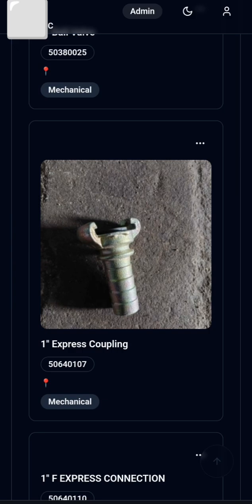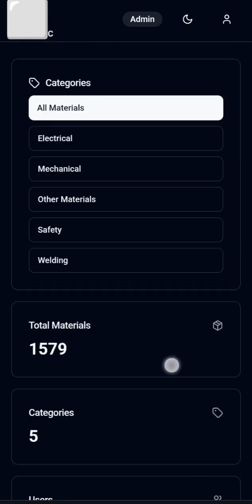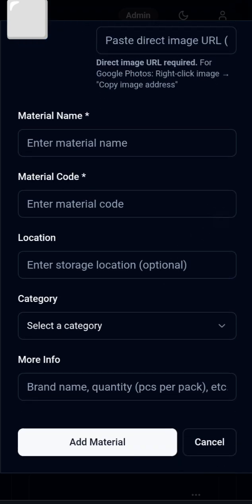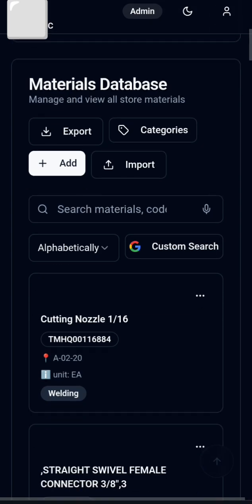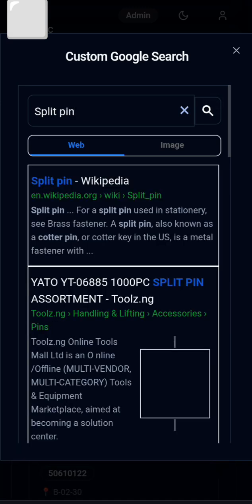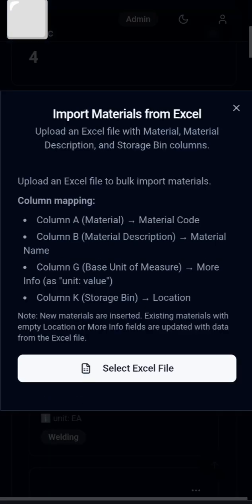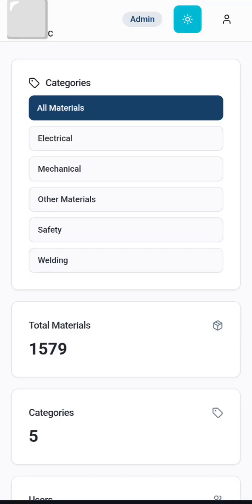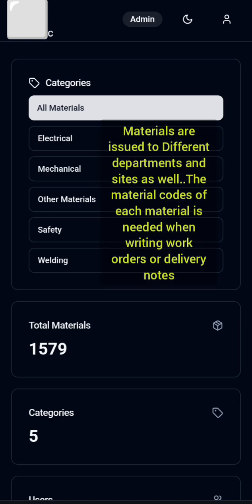Store Material Management Web Application Built With AI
I created this web application to help store keepers in my organisation quickly and easily access the information of any material especially the material code (the unique identifier of every material) which is needed when issueing out any material, creating work orders, delivery notes, LPO etc.

As there are thousands of materials in the warehouse, this web application has saved the store keepers hours and lots of stress in trying to find out a material code from the SAP system each time they need it or flipping through hundreds of document pages to find a material code.

The web application can be easily accessed via a smartphone or PC. With feature to manually add, or import materials via excel sheet,  find a material via text or voice search, do a custom Google search of a material to get more information and more.

You can also request for a live demo and I will send you the link to access the application